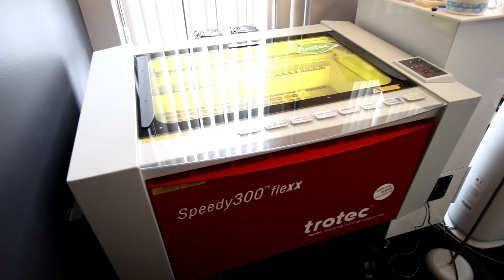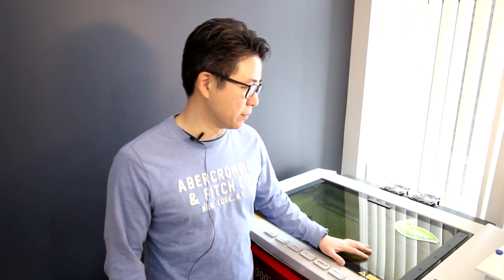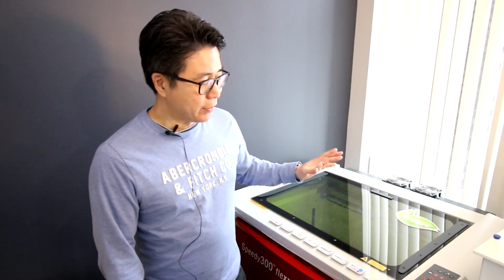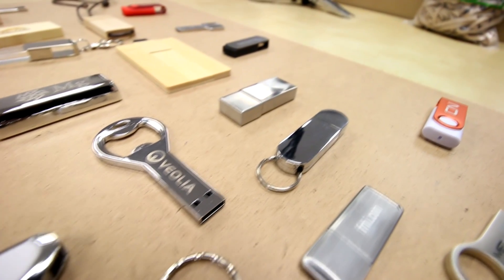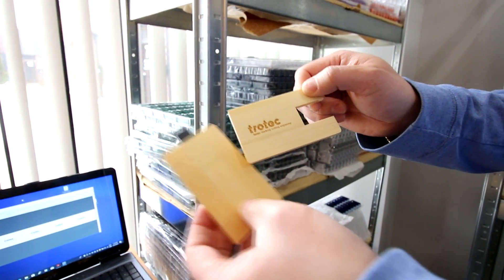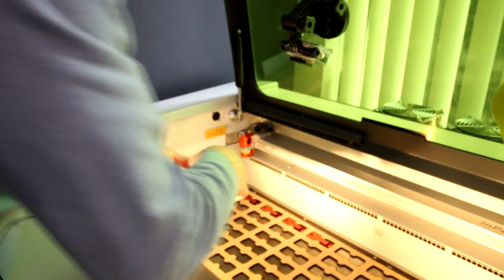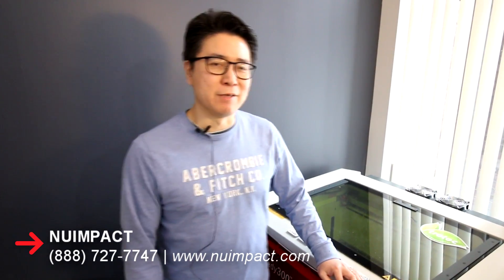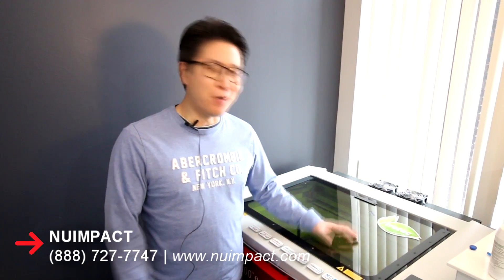Laser Engraving USB Flash Drives | Laser Engraved USB Sticks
This week in the FLEXX Zone - we're talking with Nuimpact, a company specializing in laser engraved USB Flash Drives and USB Sticks out of Vaughan, ON.

They will show us how they use their Speedy 360 FLEXX laser engraving machine that has both a CO2 laser and a Fiber laser source to engraving USB sticks of all kinds!

They use the CO2 laser to engrave organic USB Flash Drives like acrylic, plastics, wood and even cut out their own jigs. While using their Fiber laser to engrave metal USB drives.

The most amazing part about a FLEXX laser machine is that you can put both CO2 and Fiber applications in one job! So they can fill half the laser with wood drives and the other with metals and run it all in one process.

Visit Nuimpact's website to see their entire line up of over 5,000 USB Flash Drives